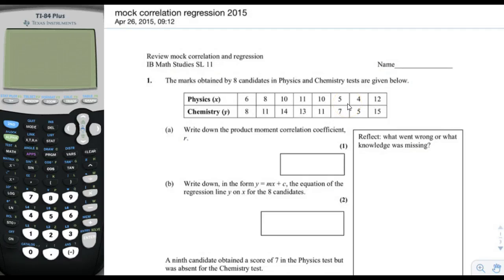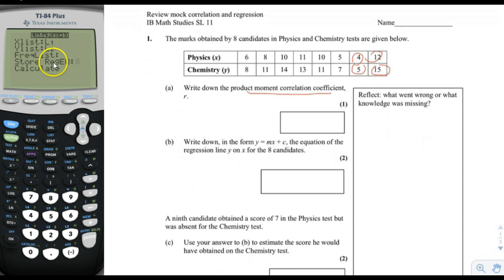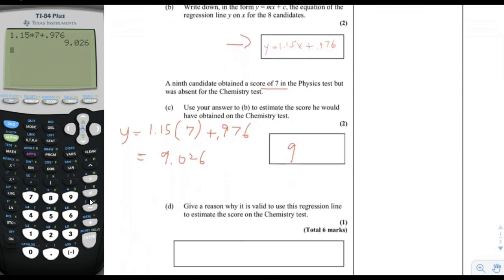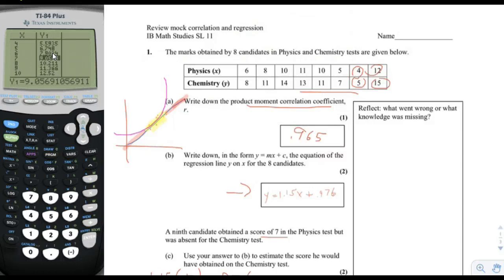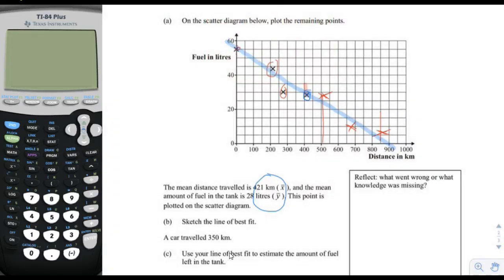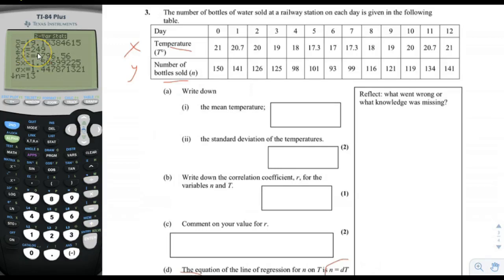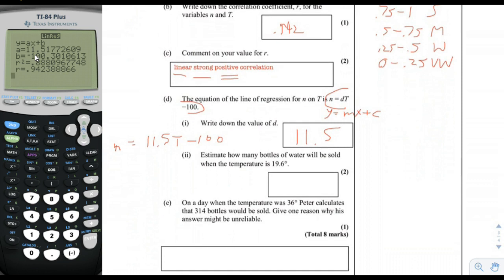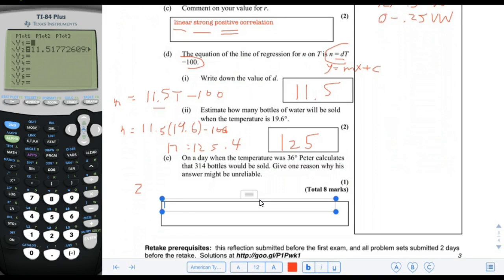MAASL correlation regression review solution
MS SL correlation regression review solution